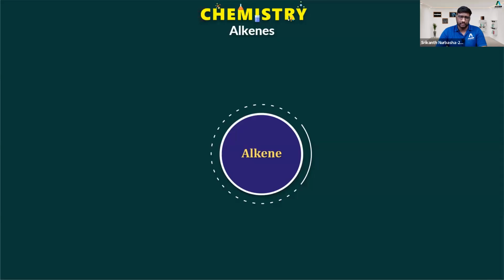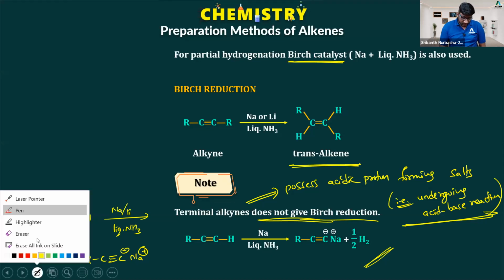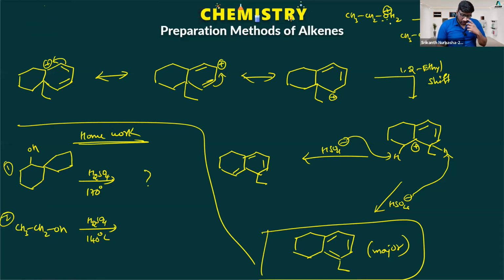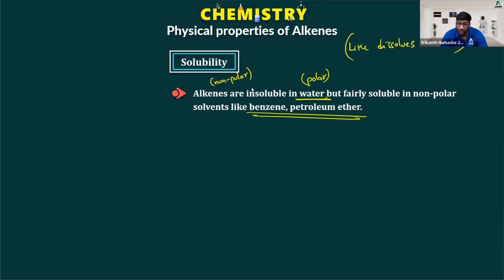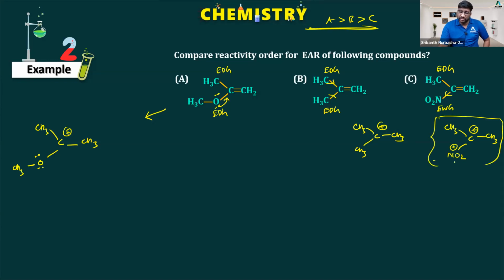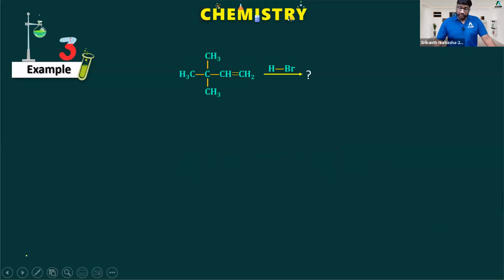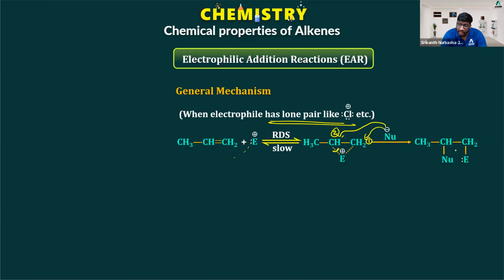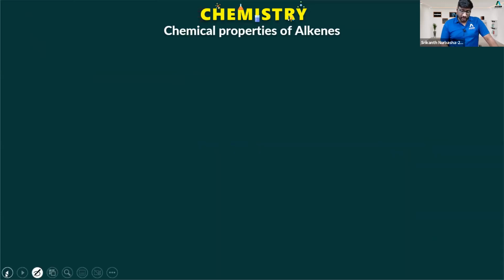ALKENE [18 JAN 2023]